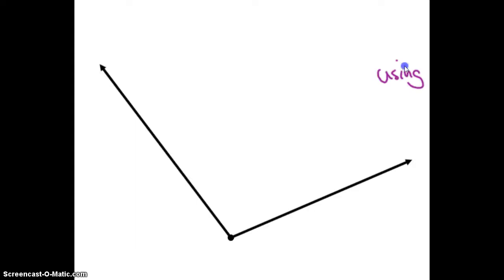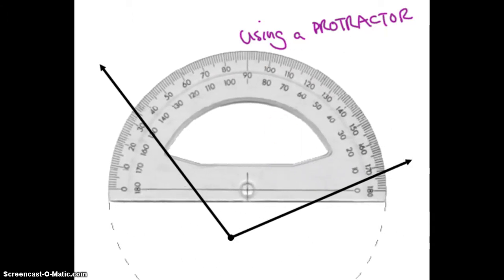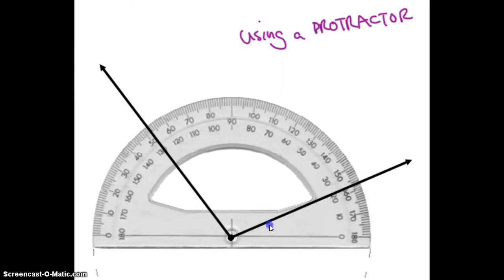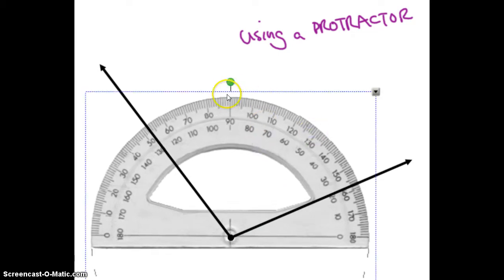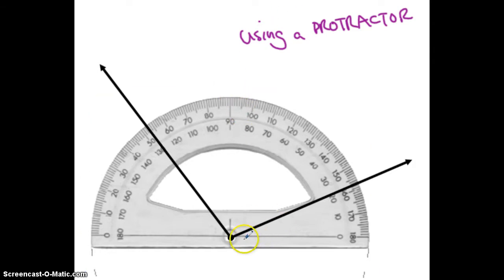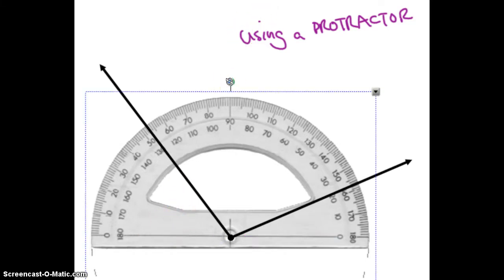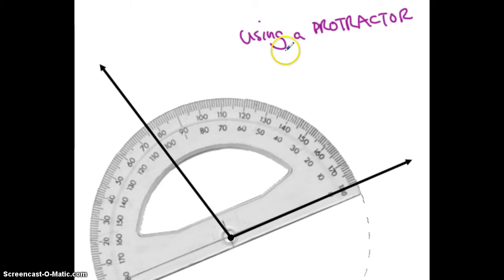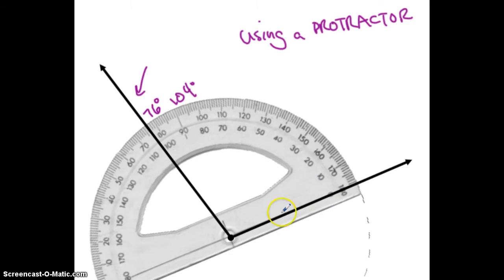Using a Protractor